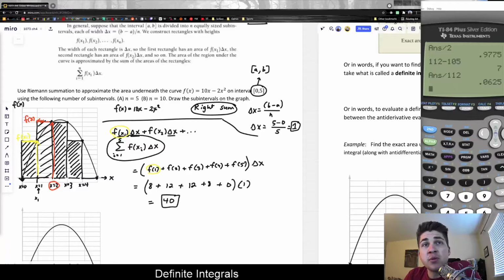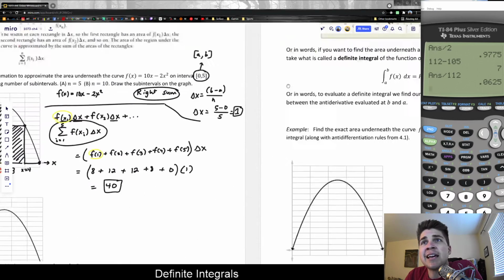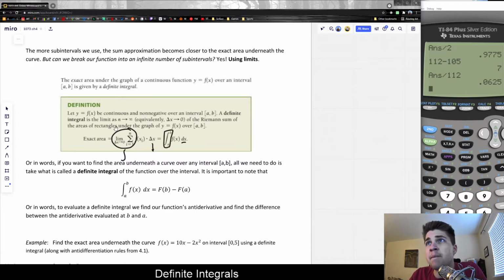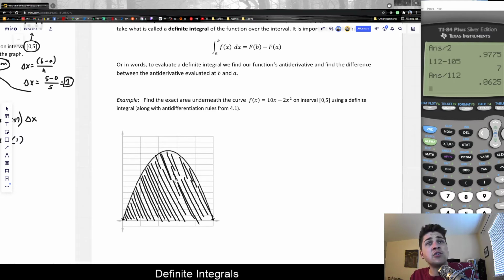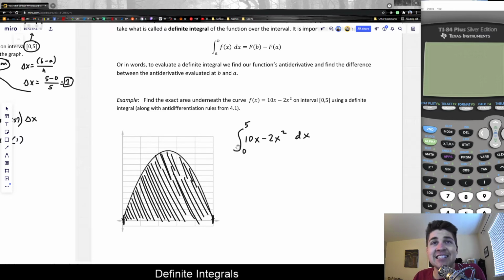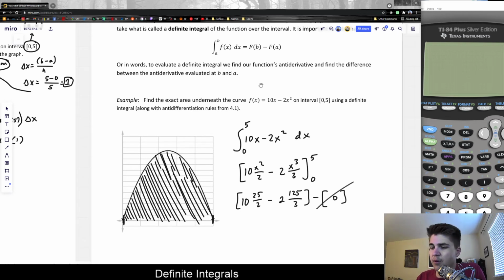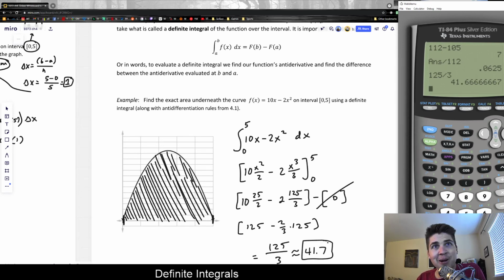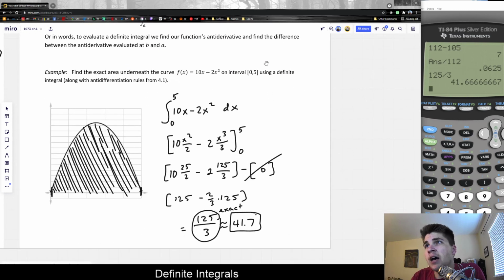Definition of the Definite Integral